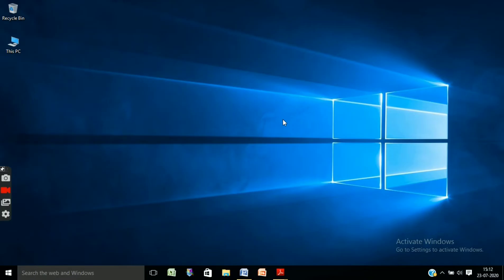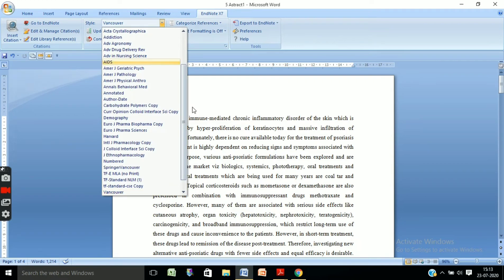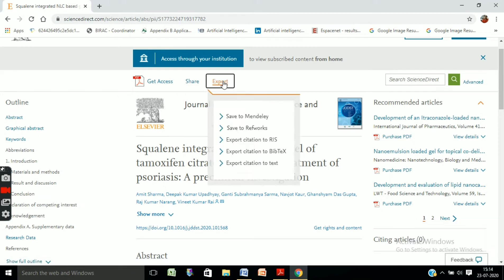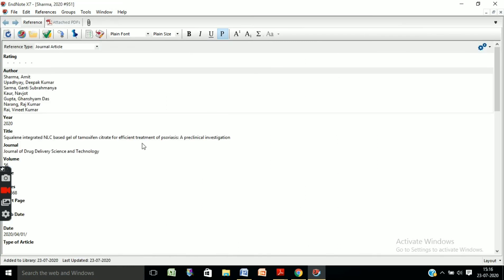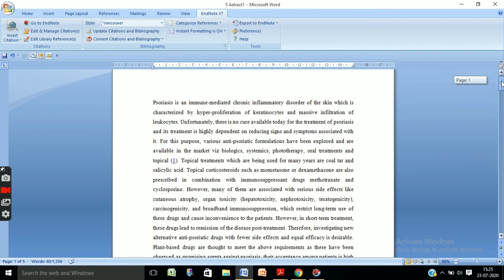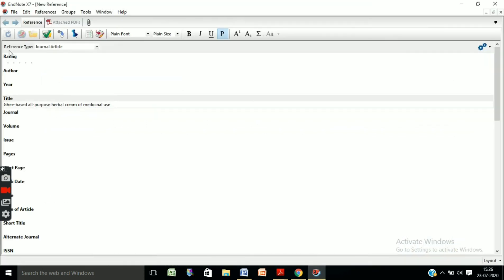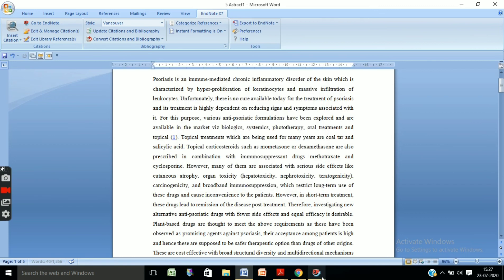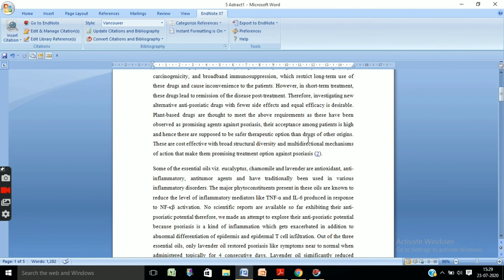How to Add References and Bibliography in Microsoft Word using ENDNOTE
This video tells about the method to add references in Microsoft word using endnote. It is simplified referencing method for researchers. How to use endnote is also described. How to add reference manually is also described. How to download reference and cite into document is the main highlight of this video.